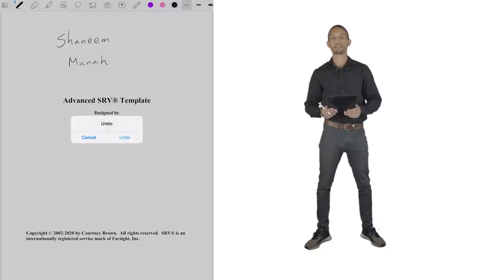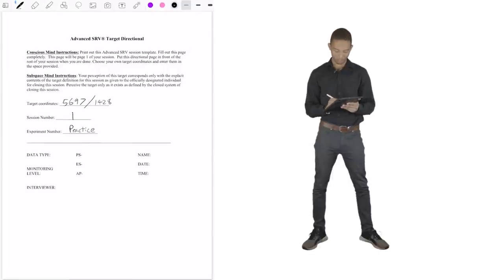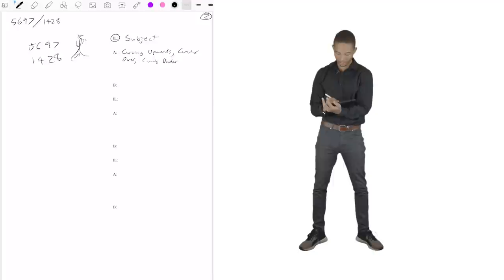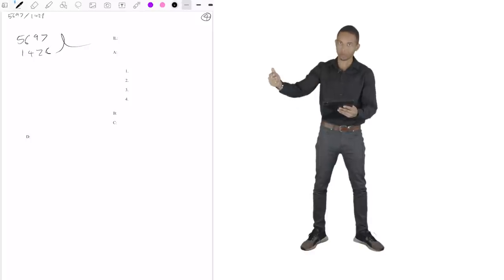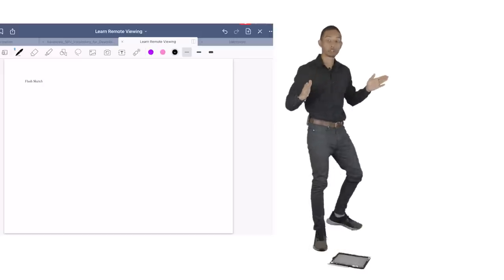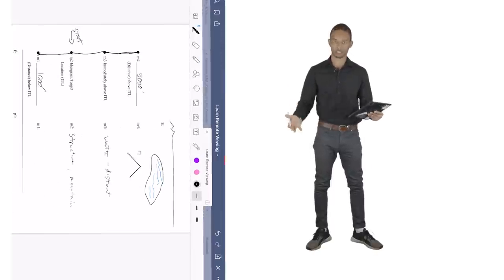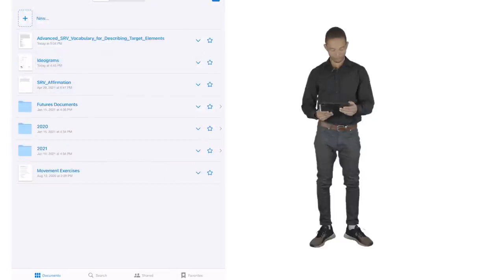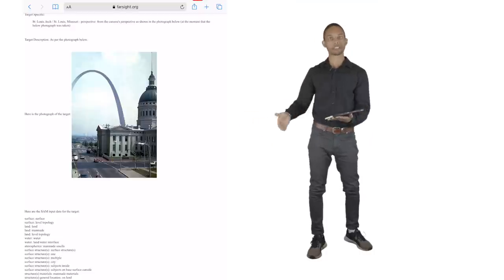Remote Viewing 101 - The Complete Lesson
Remember to have fun! :)